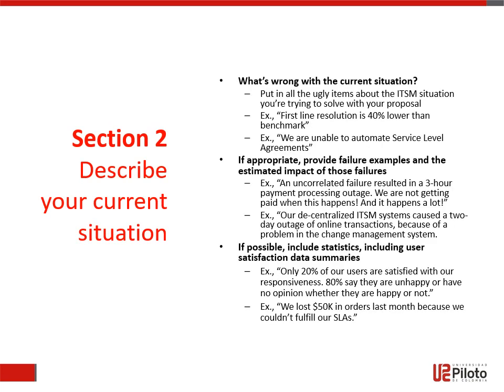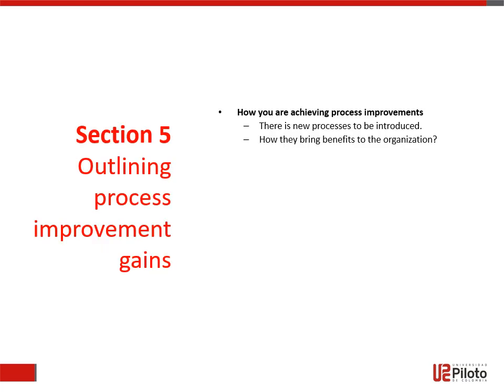ITSM ITIL Final Project